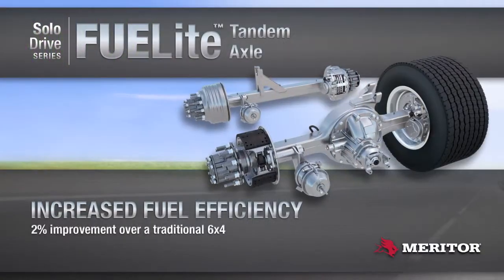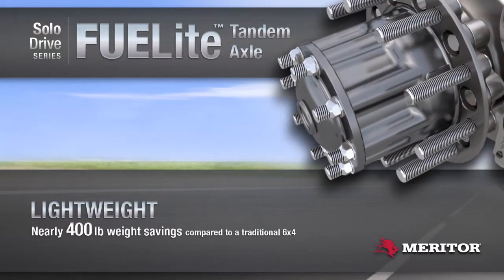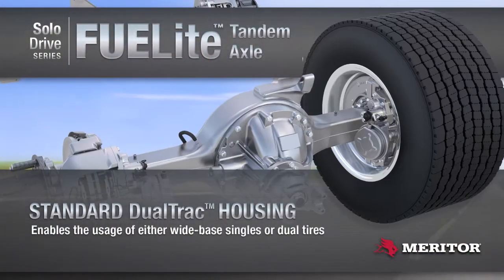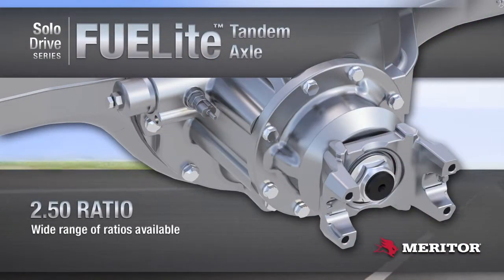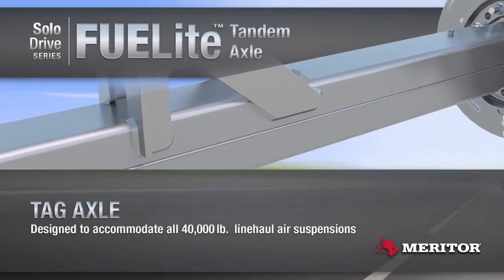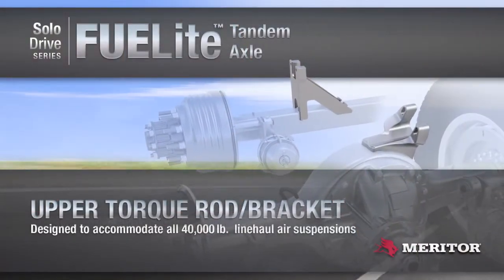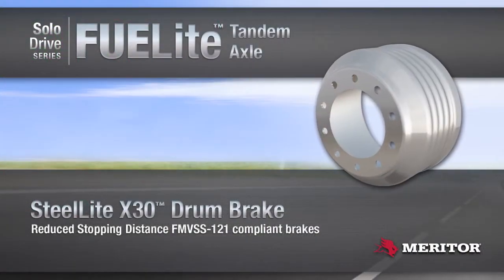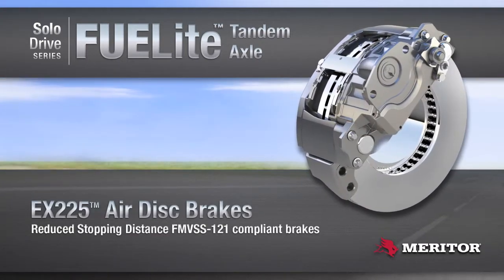Meritor FUELite Tandem Axle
The FUELite Tandem Axle is a 6 x 2 drive axle system in the SoloDrive series. It is designed to increase fuel economy and save weight by using a larger forward axle to drive the vehicle. The FUELite axle is engineered to accommodate all 40,000 pound linehaul suspensions.

Key features of the 6 x 2 FuelLite Tandem Axle include improved fuel efficiency, light weight, standard DualTrac housing, wide range of ratios, integrated design, and comprehensive support.   The improved fuel efficiency provides a gain of approximately 0.4 to 0.5 miles per gallon, which is 2% better than a 6 x 4.  The lightweight FueLite Tandem, with approximately 400 lbs weight savings relative to the 6 x 4, allows for more products to be loaded onto the trailers.  The standard DualTrac Housing provides the flexibility of using wide-base singles or dual tires.  The FueLite Tandem's integrated design functions optimally with genuine Meritor components. It provides a smoother ride that reduces cost of maintenance and improves longevity.

Driver safety is another important benefit of the 6 x 2 FUELite Tandem axle. The SteelLite X 30 Drum Brakes, Q Plus Cam brakes, and EX 225 Air Brakes reduces braking distance.

More than 6,000 dealers and parts distributors provide comprehensive customer support.  Meritor's Drive Force representatives will also go onsite to review specs and ensure that the right parts are ordered.